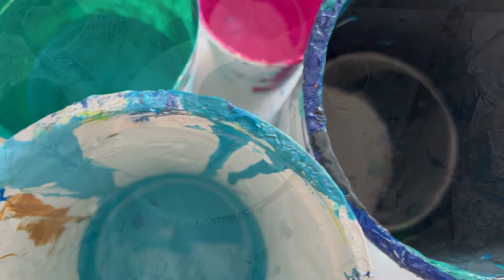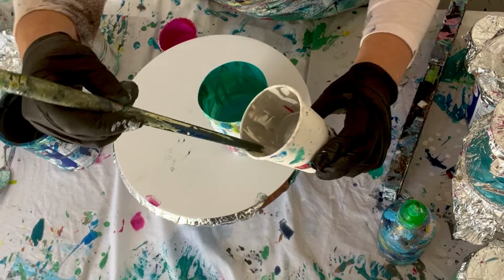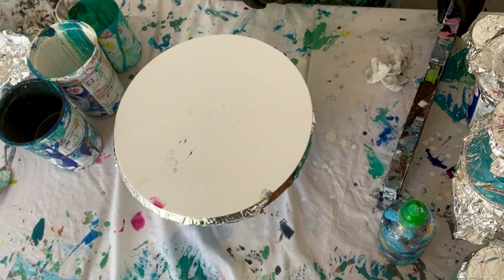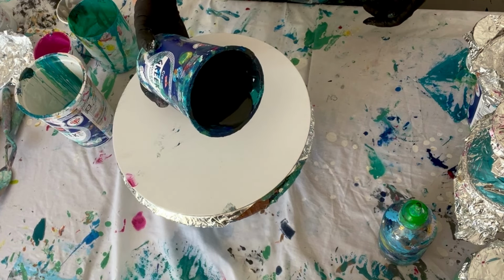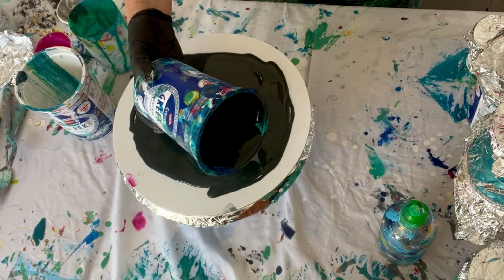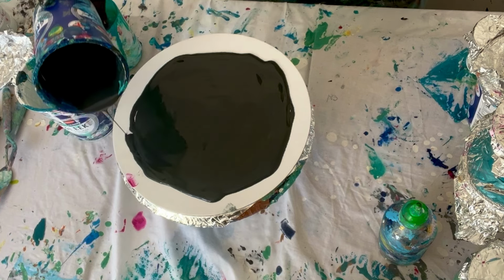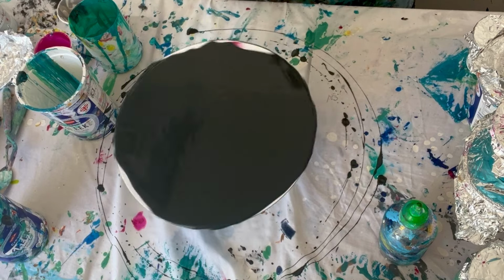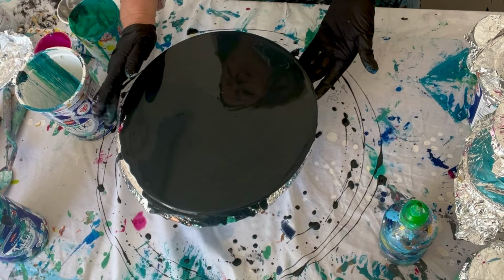The Magical Swipe Technique: Mastering Acrylic Pouring! UNEXPECTED RESULTS! 🪺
Hello lovely friends, beginners wrlvknw! Watch as a simple black acrylic pour transforms into a stunning Blue + Pink piece of art right before your eyes! Using the swipe technique, I accidentally created a beautiful, iridescent blue and pink bird that seems to come alive on the canvas.

Join me on this exciting creative journey and discover the magic of unexpected outcomes. 💖😍🤗

Ratios

PM: Liquitex Gloss Pouring Medium +Floetrol

PM:Paint 50:50 + Water to thin

Paints - A Simple Palette

Base paint - a mix of dark colours from previous pour with blues and black

Pebeo Iridescent Silver
Pebeo Iridescent Green Blue
Daler Ronwney Permanent Rose

Timestamps:
00:00 - Quick paint colours Glimpse
00:30 - Introduction
01:50 - Pouring Begins
3:00 - Swiping Begins
10:00 - Final Touch ups
11:30 - Results wet & dry results

If you would like to support my channel and help me grow, experiment and explore, ask me questions about my painting and be a part of my community, Please do subscribe - it is FREE!

There are membership options too. Not only is coffee one of my favourite elixirs, by connecting with me in this way, you are able to make requests, have access to exclusive benefits, mentions and tailor made tutorials. The funds go directly into supporting this wonderful creative expression through Acrylic Pouring! Thank you to all my supporters!  You are helping me and I would like to help you too.

If you fancy buying me a Super Thanks, the button to buy it right next to the share button next to the video. Thank you so much to all of my super thanks givers! I can top up my supplies and carry on creating. 🙏 🤗💖

If you would like a step by step Acrylic Pouring for beginners, check this playlist out

As an Affiliate with The Art Discount Company, I gain a small commission and the great news is you also have a 10% discount on your first order of art supplies from Art Discount.